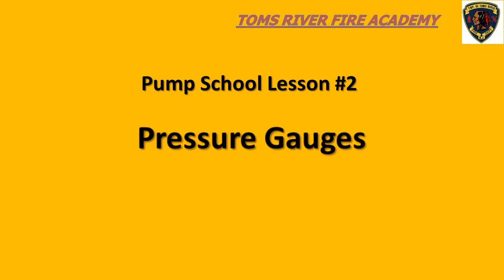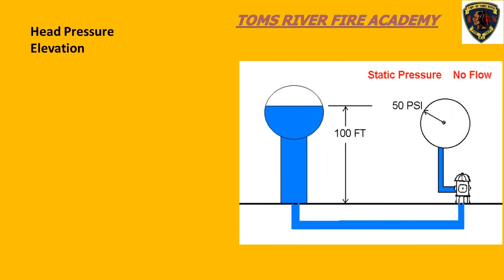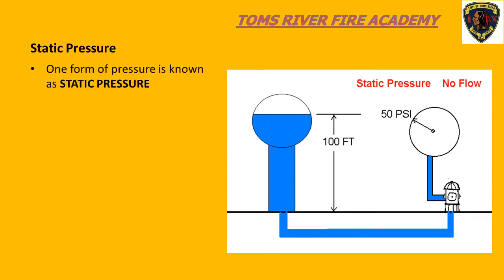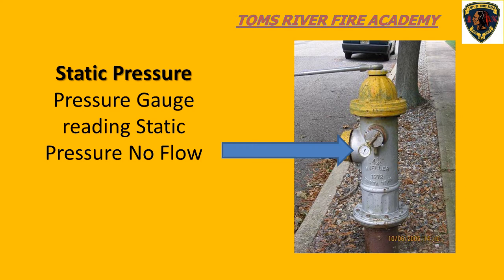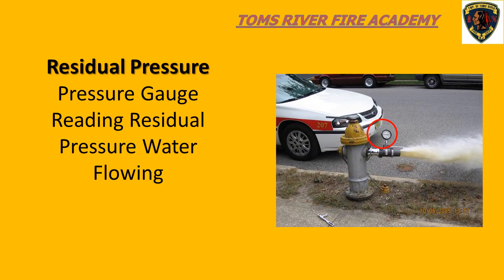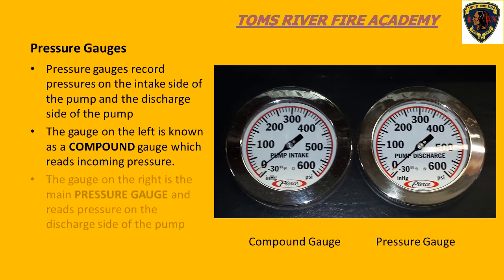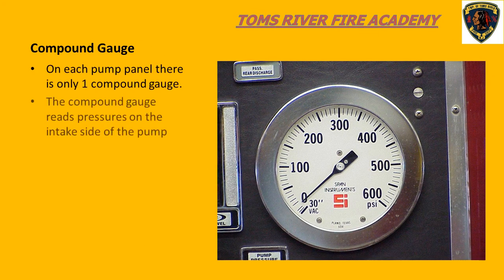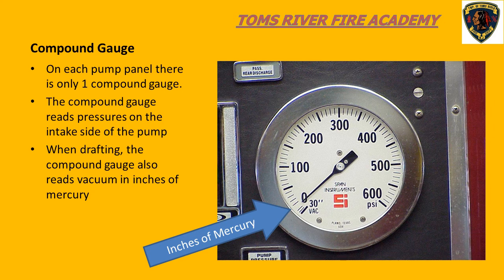Toms River Fire Academy Pump School Lesson 2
Toms River Fire Academy Pump School lesson #2 "Pressure and Pressure Gauges"